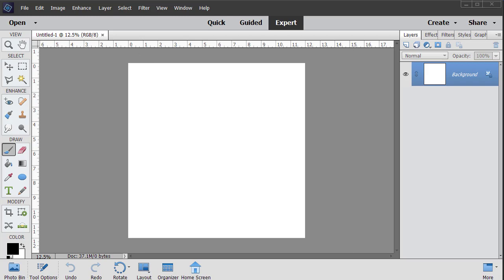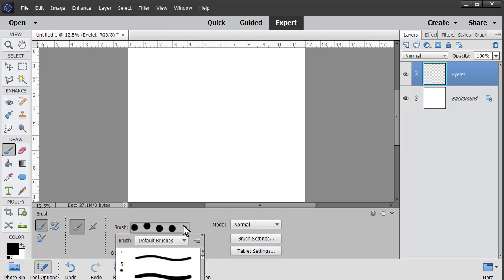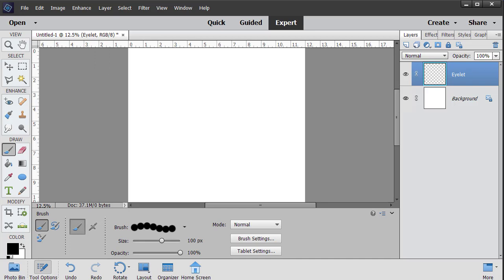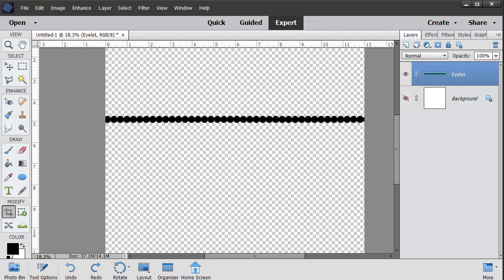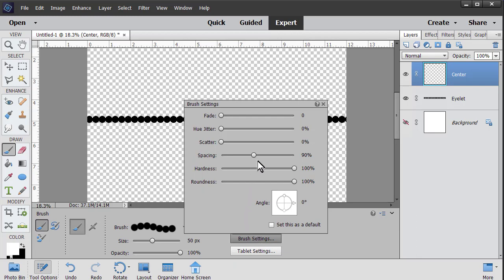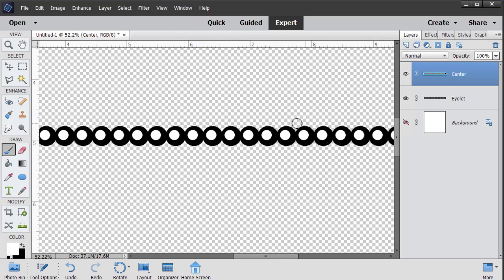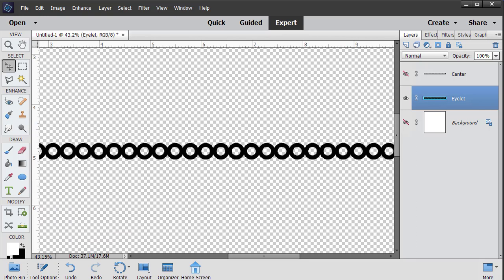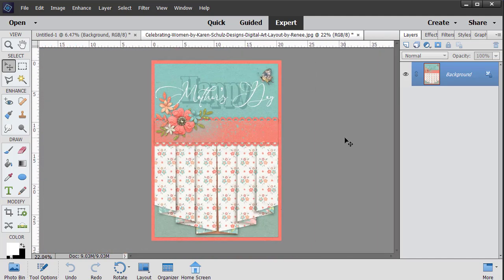How to Create an Scalloped and-or Eyelet Border in Photoshop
Learn how to create a scalloped and an eyelet border in Photoshop and Photoshop Elements.